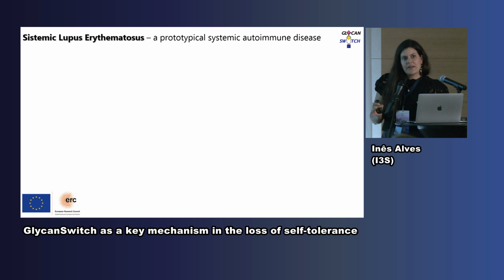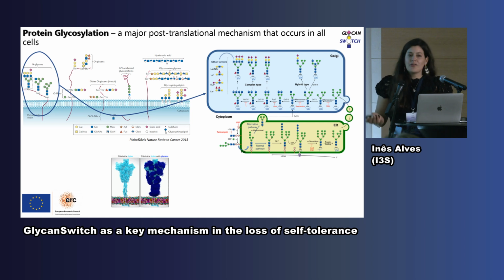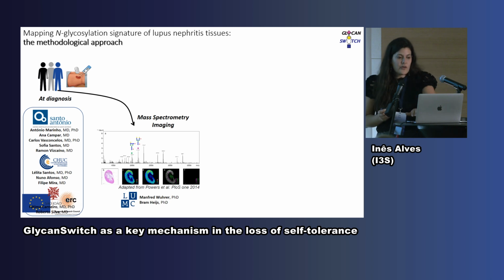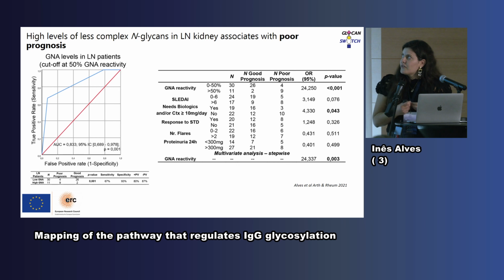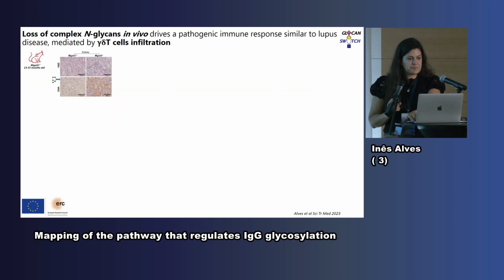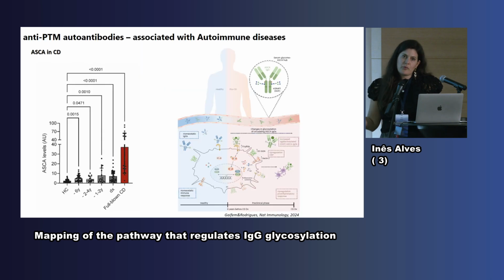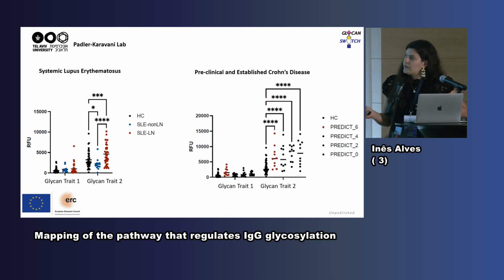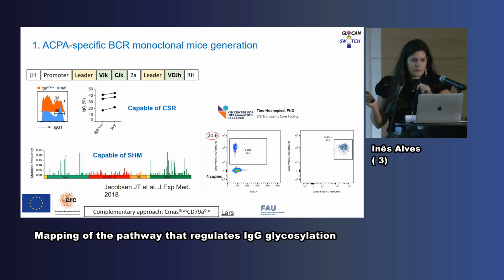Dr Inês Alves - GlycanSwitch as a key mechanism inthe loss of self-tolerance